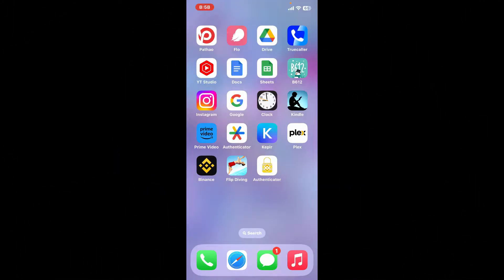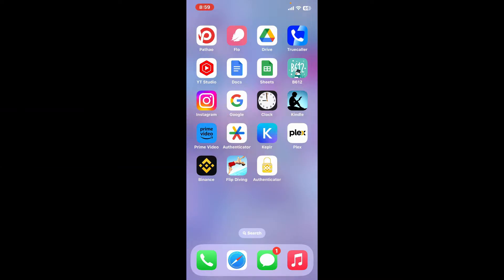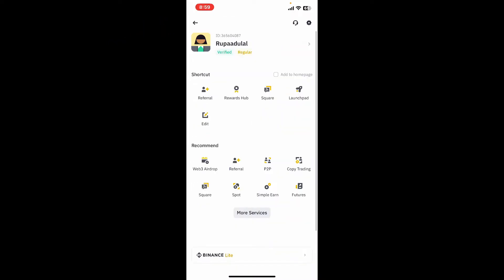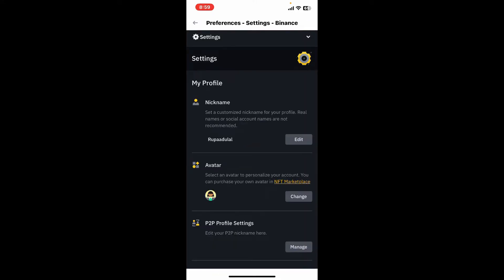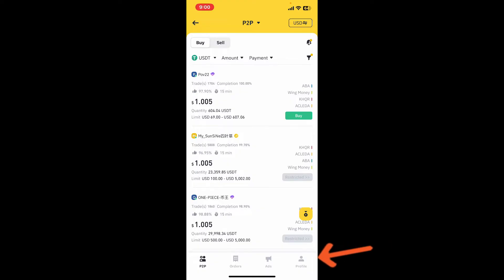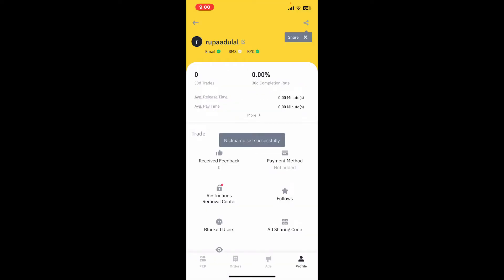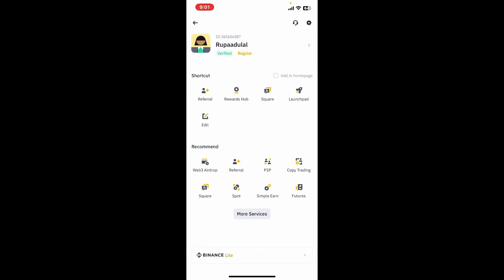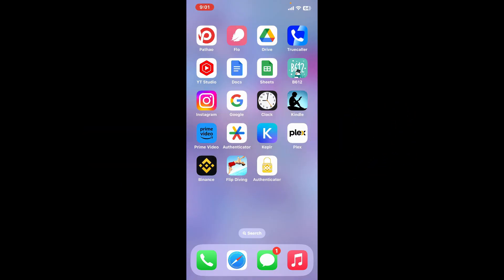How to Change Your Binance P2P Nickname 2024?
Elevate your Binance P2P interactions by customizing your nickname with our step-by-step guide. In this tutorial, we'll show you the simple process to update your P2P nickname on the Binance app. Whether you're enhancing your profile or want a fresh identity, follow along for a seamless experience. Watch now and add a personal touch to your Binance P2P transactions!